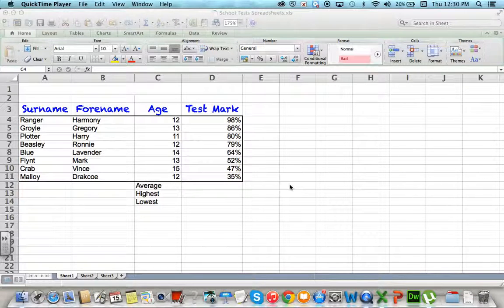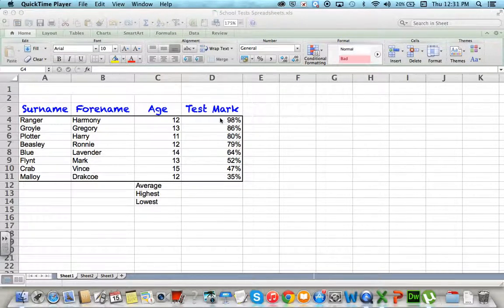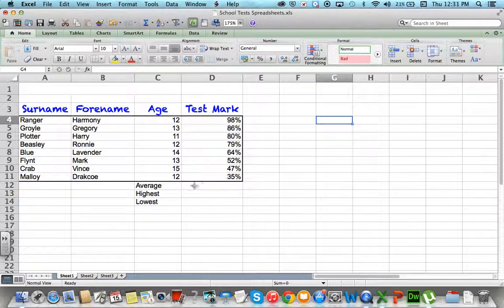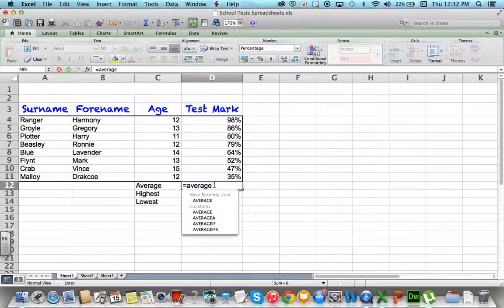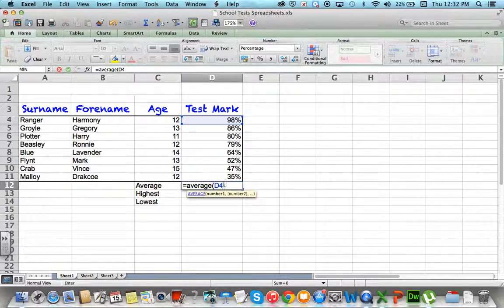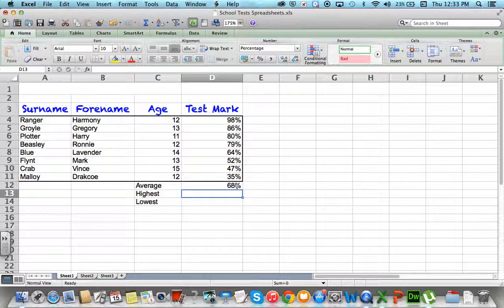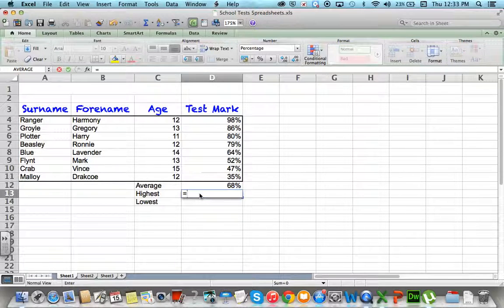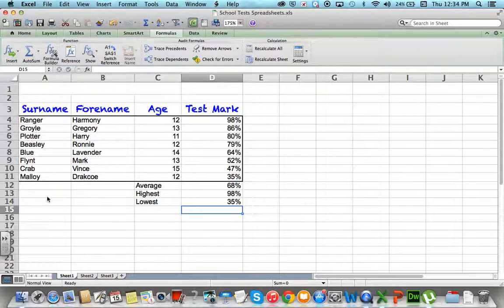4 Basic Functions